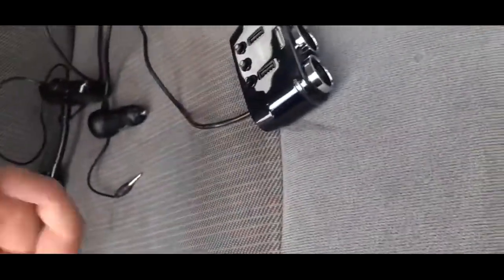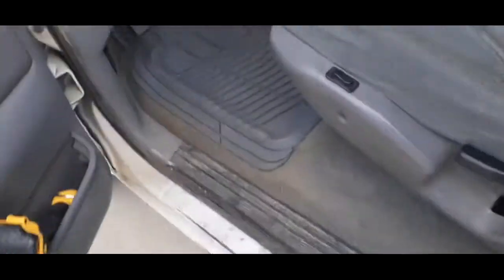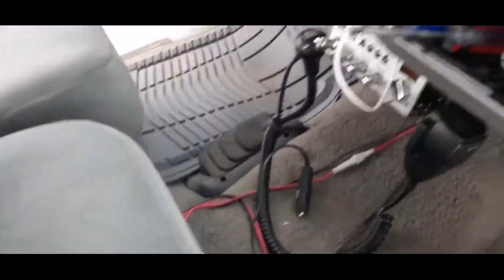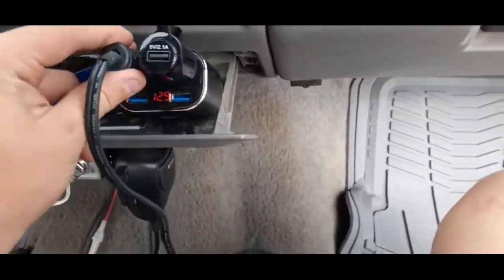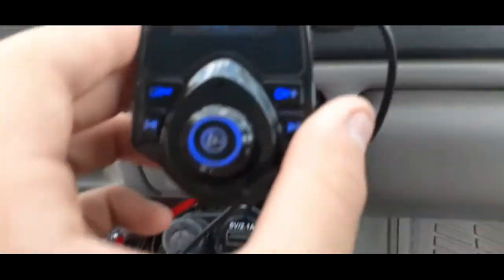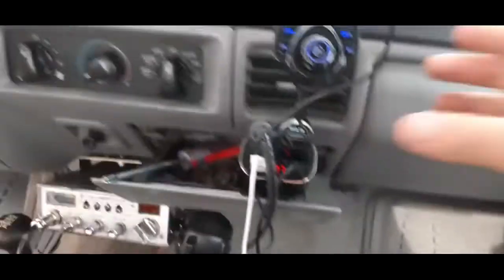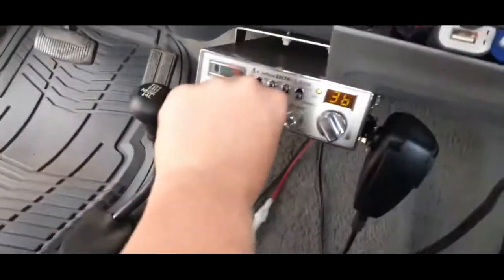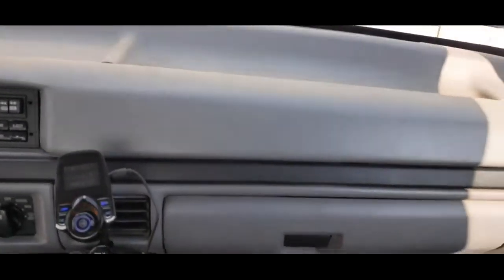Setting up a Radio Adapter in my 1996 Ford F-250 XLT 7.3L Powerstroke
new radios are always nice but if your old radio doesn't have an aux or bluetooth instead of spending $100-$200 on a new radio just get an adapter for $20 lol
Radio Adapter
Cigarette Lighter Splitter
other Cigarette Lighter Splitter

Sub 4 More
Seeya in the Next One

radioadapter ford 73Powerstroke F250 PowerstrokeSetting up a Radio Adapter in my 1996 Ford F-250 XLT 7.3L Powerstroke